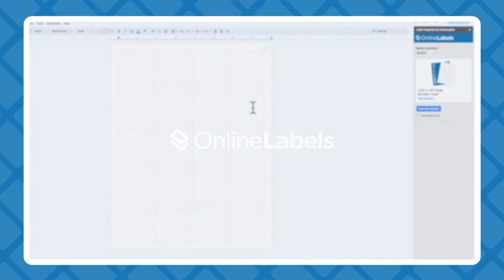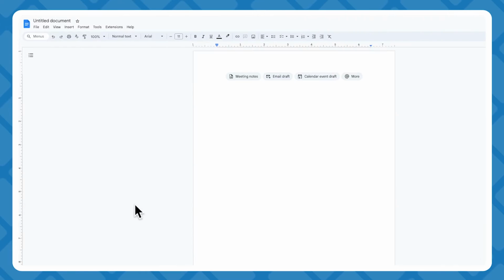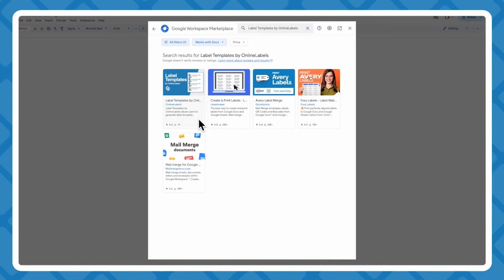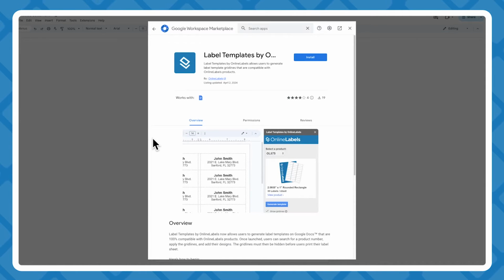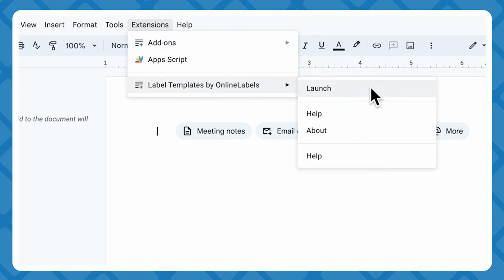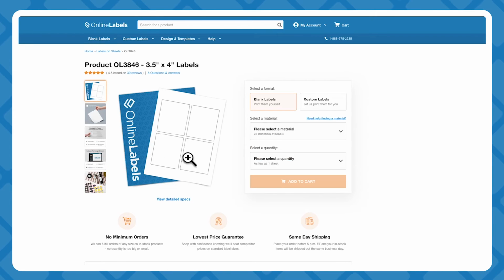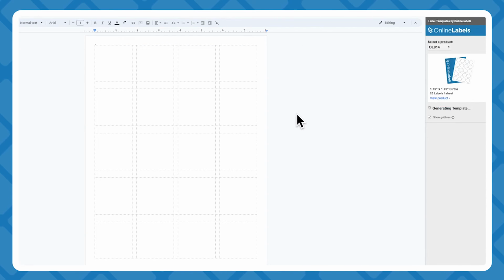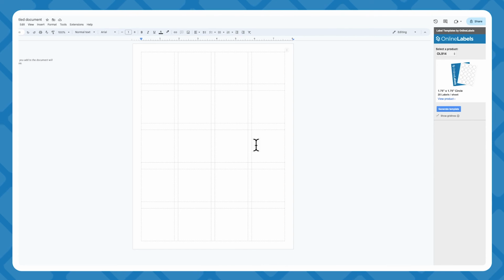Using Label Templates by OnlineLabels for Google Docs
Making labels in Google Docs with OnlineLabels sheets is now easier than ever. With our new Docs Add-On, you can add any label template to Google Docs and format your sheets perfectly. Import your OnlineLabels size and use Google Docs label templates for your projects today!

0:00 - 0:10 How to Make Labels in Google Docs
0:11 - 0:55 How to Install Label Templates by OnlineLabels
0:56 - 1:38 How to Use OnlineLabels Templates in Google Docs
1:39 - 2:02 Google Docs Label Template

OnlineLabels.
Your Labels. Your Way.